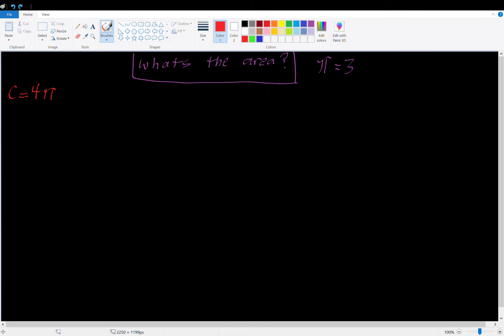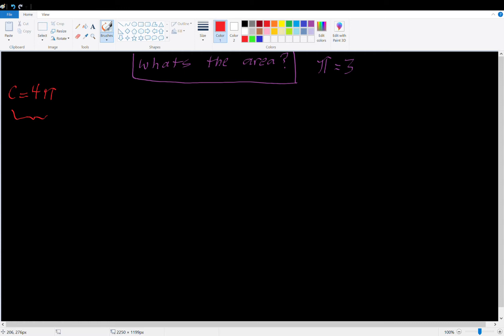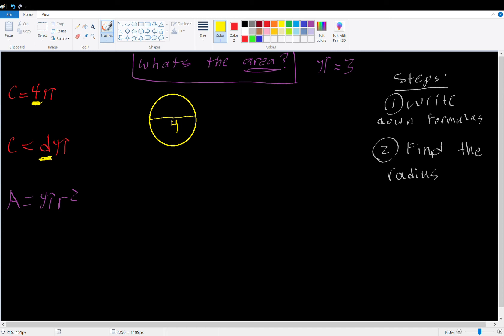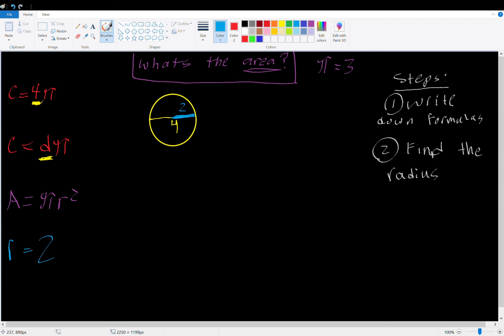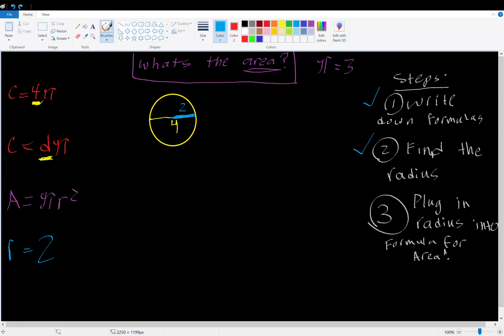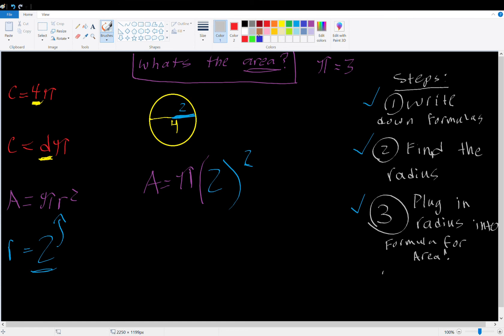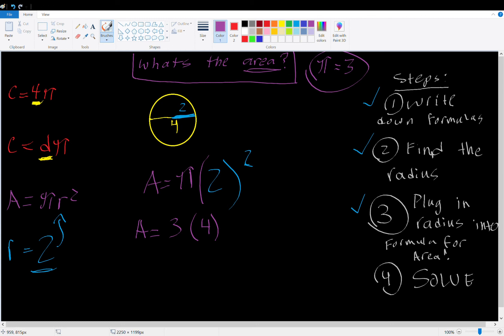Finding the area of a circle, when given circumference